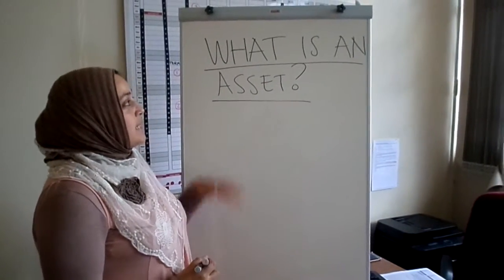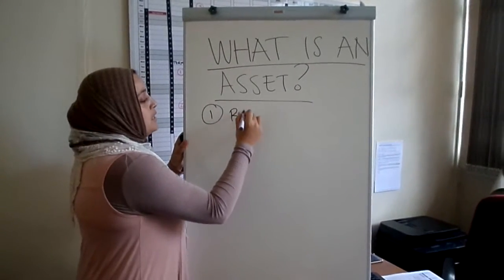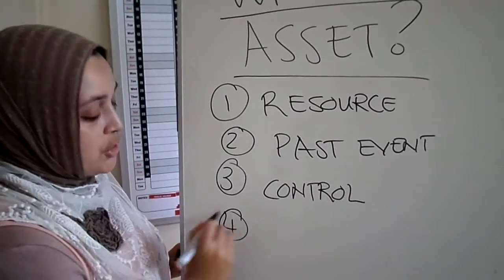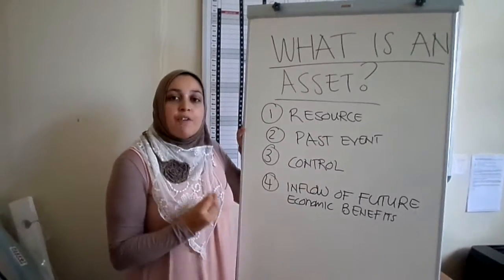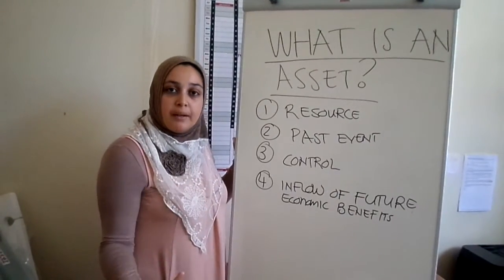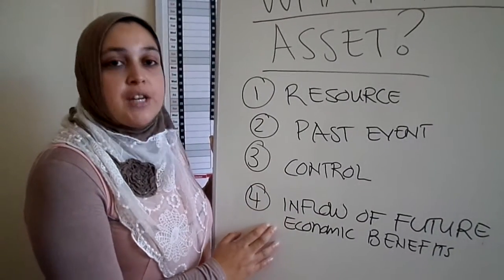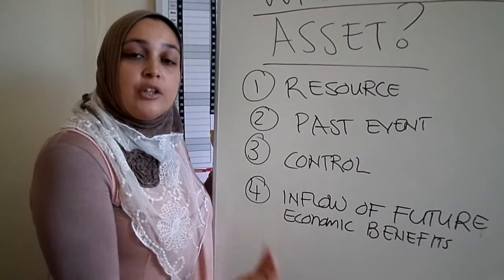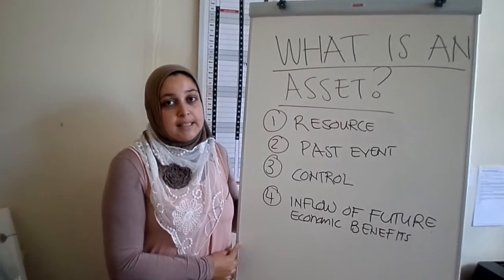Asset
Definition of an asset